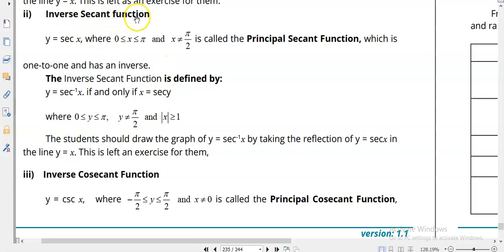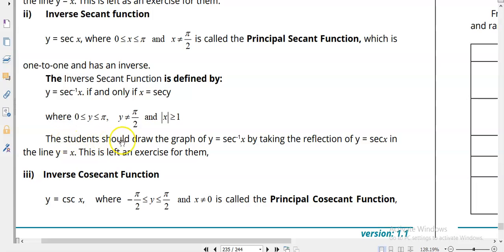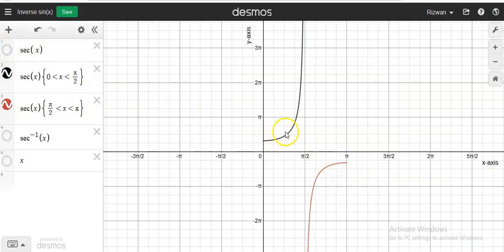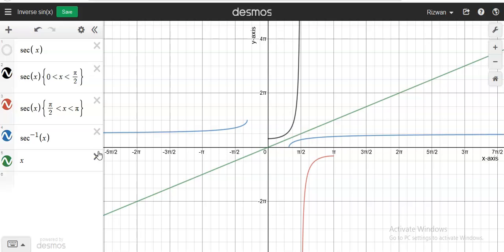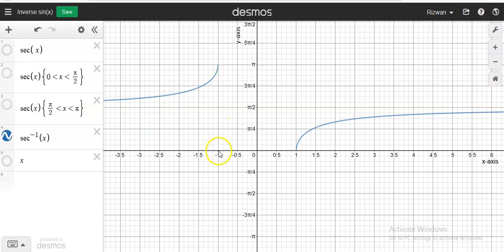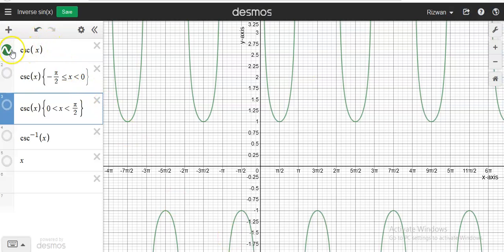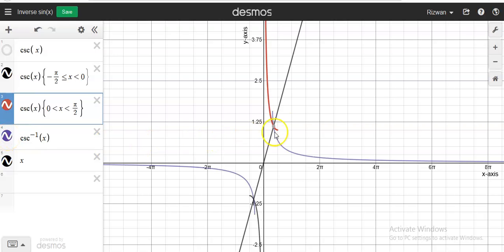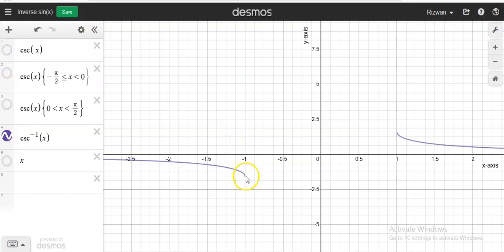inverse sec csc functions